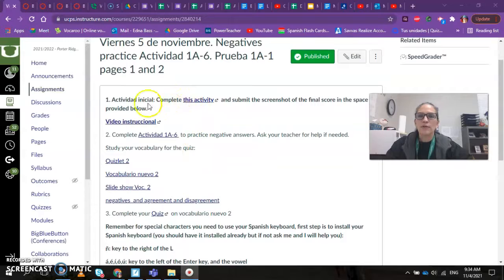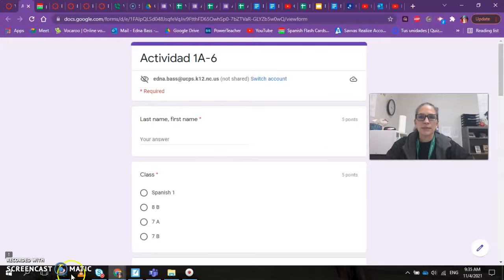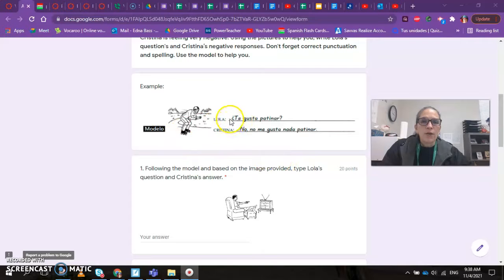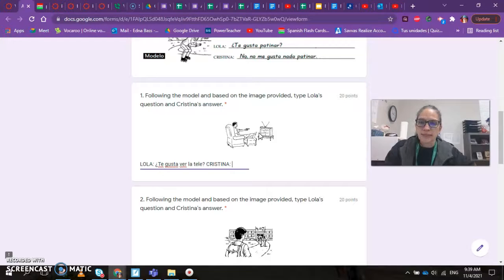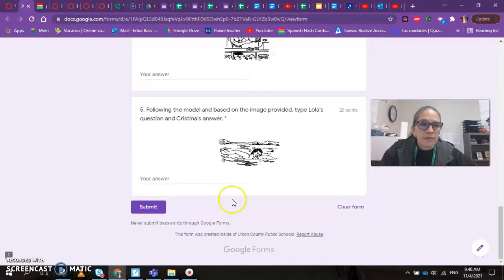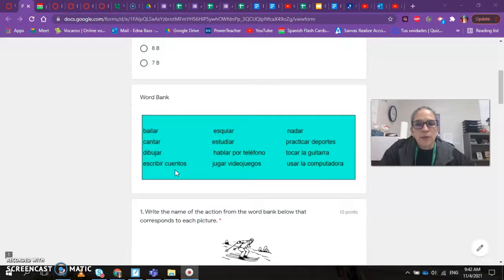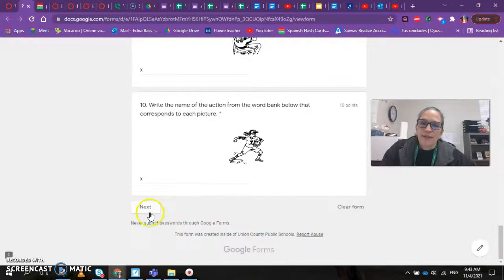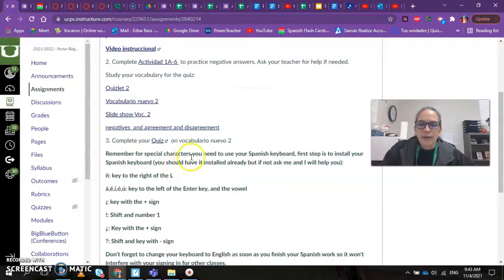Prueba 1A-1 and negatives practice